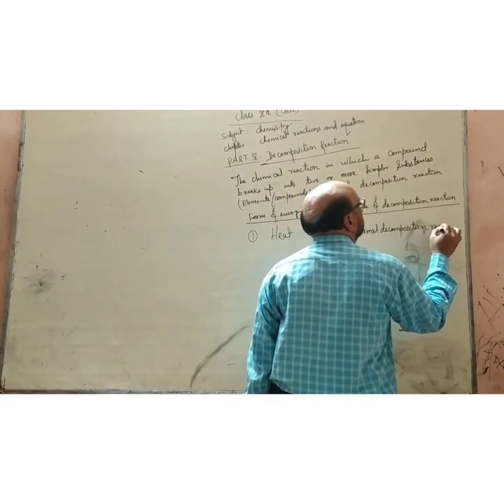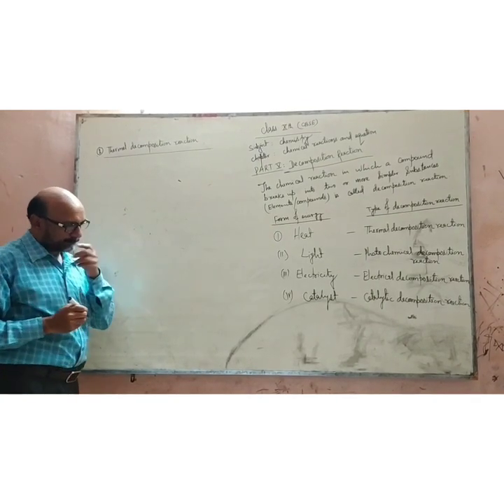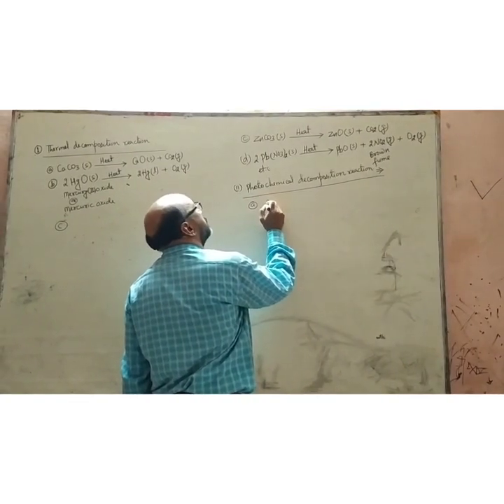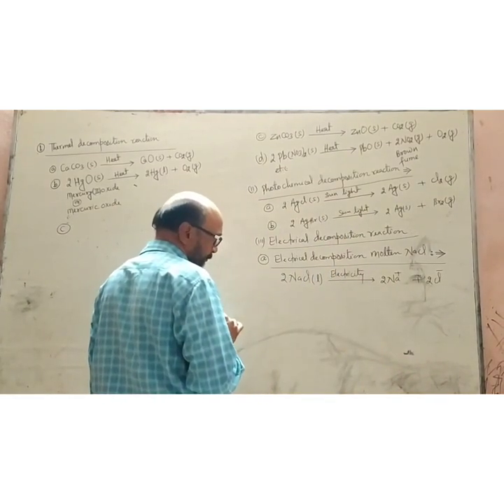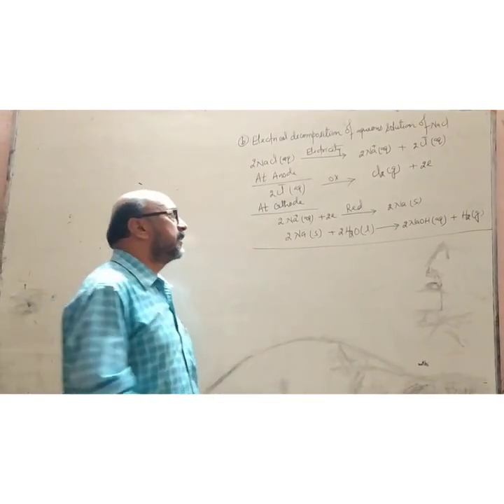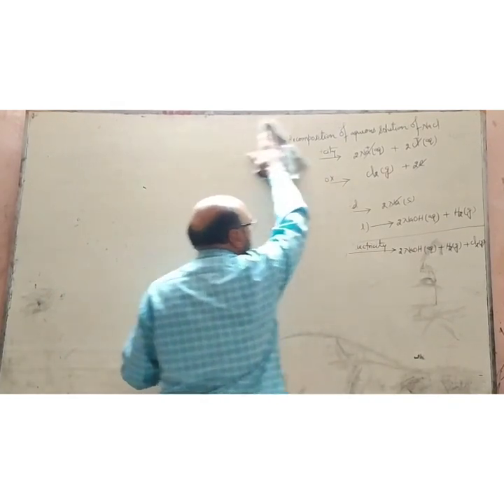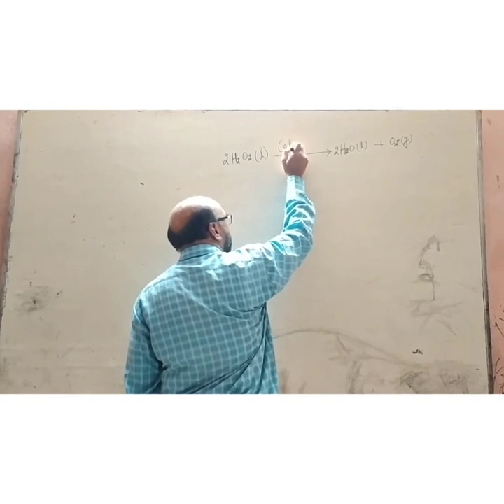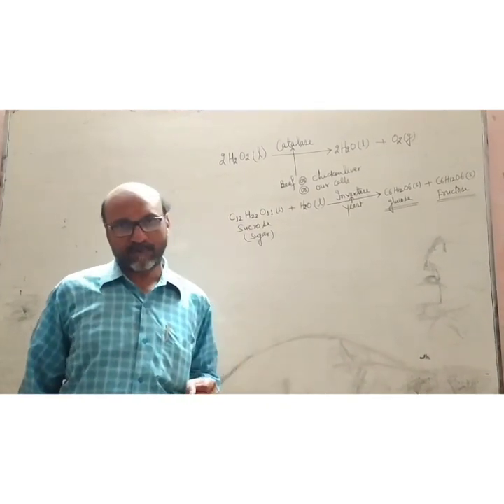Chemical reactions and equations (class 10th - part 5)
In this video, I have explained in detail about the second type of chemical reaction that is Decomposition reaction...